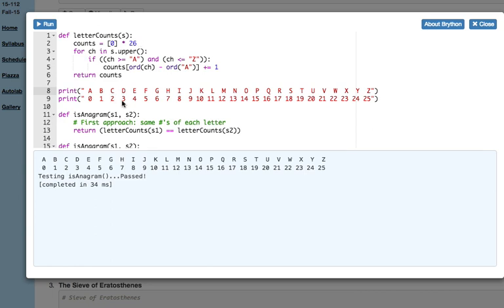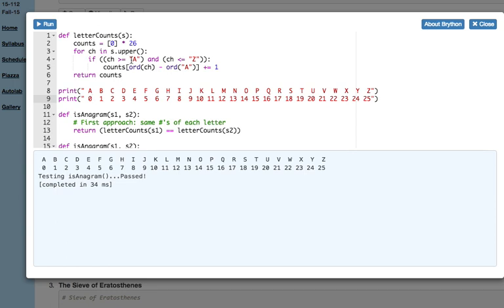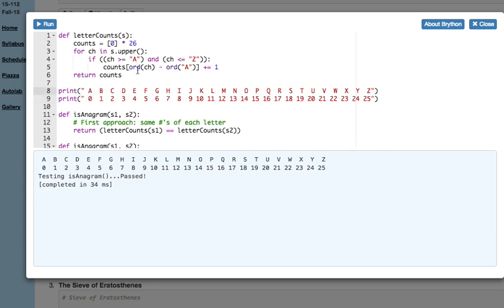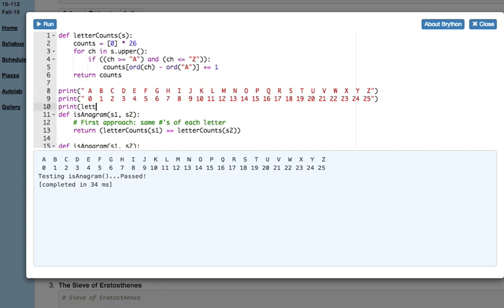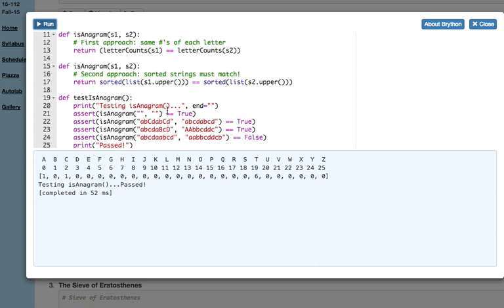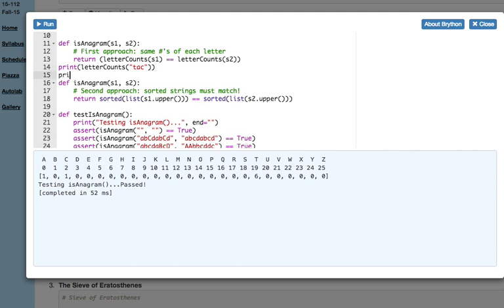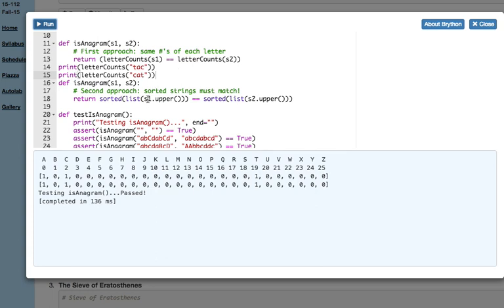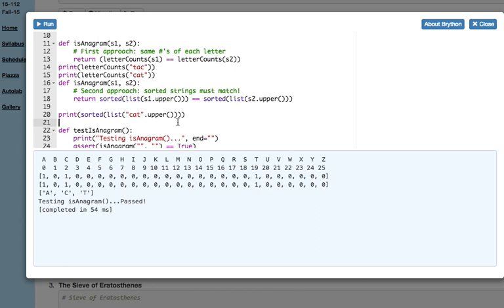15 112 f15 1d lists anagrams by tara